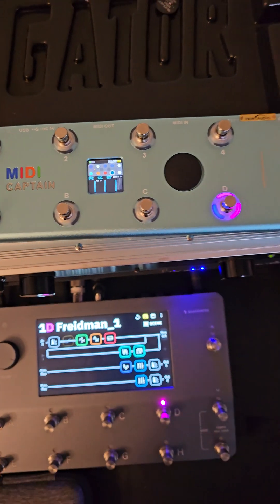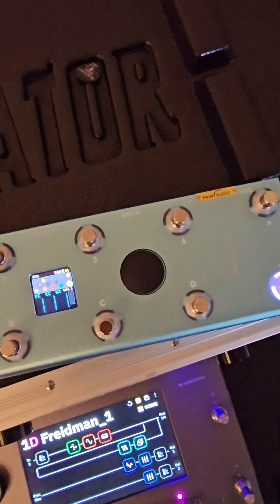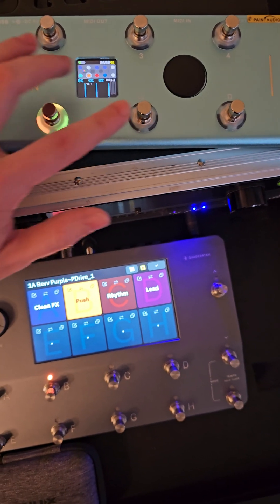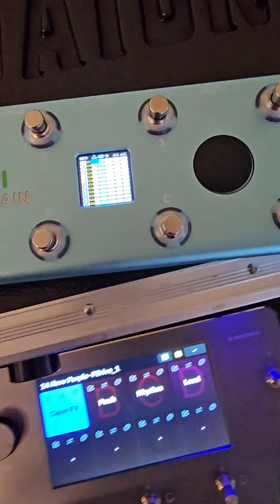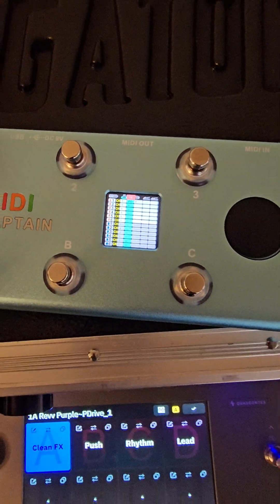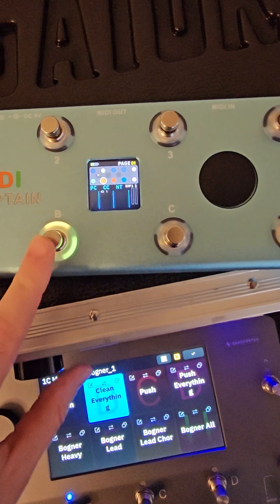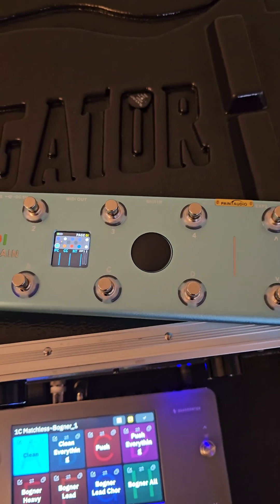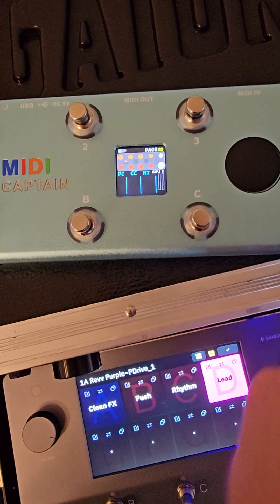Programming Paint Audio's MIDI Captain with the Quad Cortex (EASY MODE)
By holding footswitch #3 on the Midi Captain during the power up you will enter Geek Mode.

PC 0 = Preset 1
PC 1 = Preset 2

CC 43 0 = Scene A
CC 43 1 = Scene B

Thank you have a good time :)